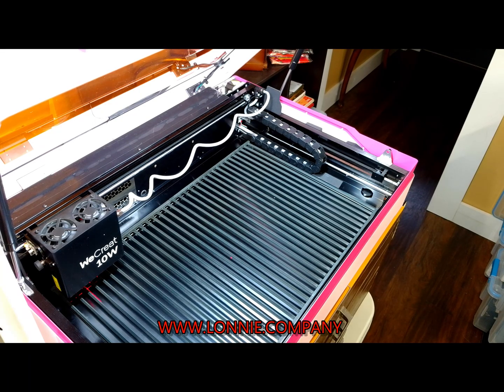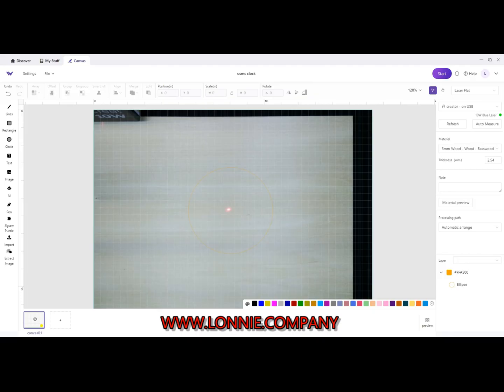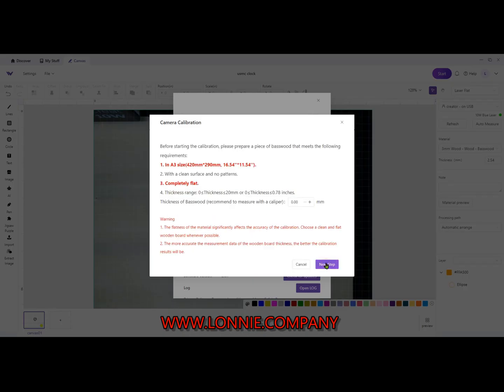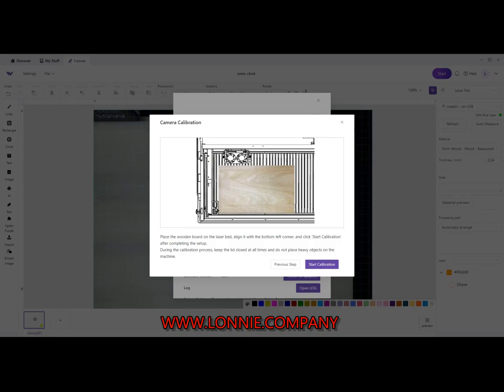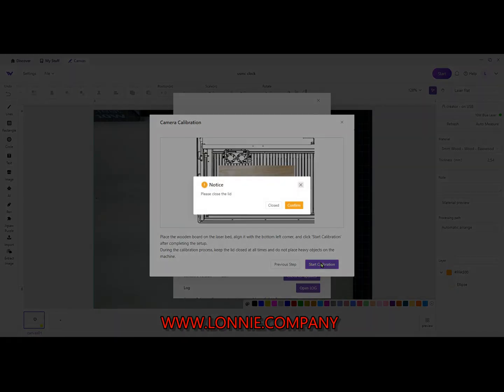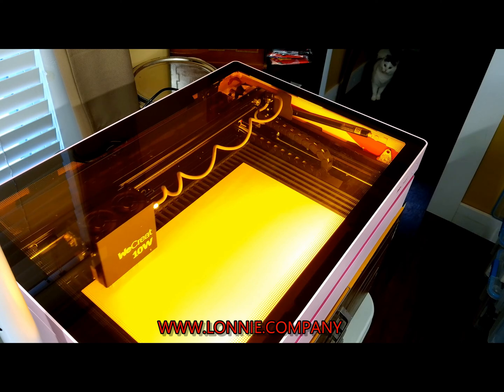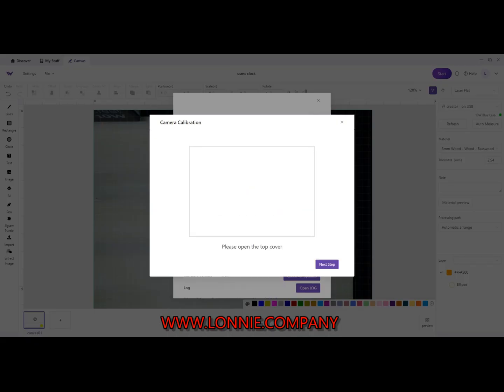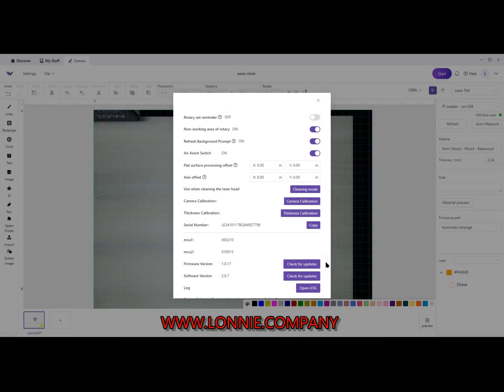WeCreat Vista Series - Program 3 - Camera Calibration